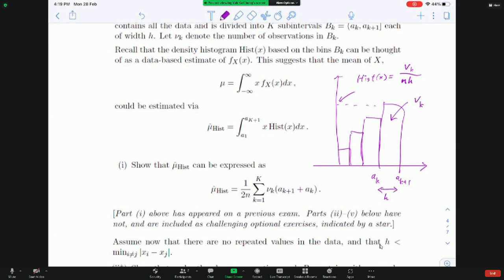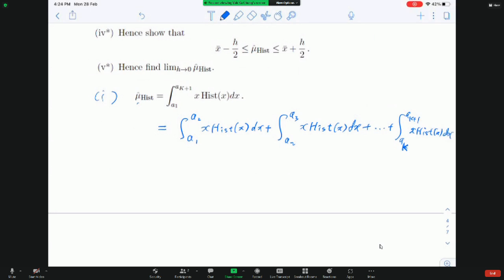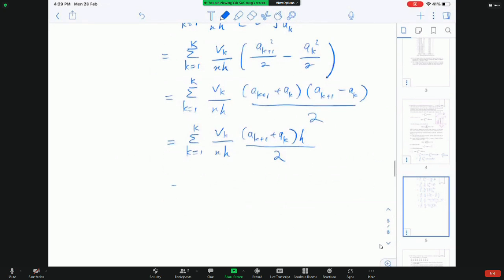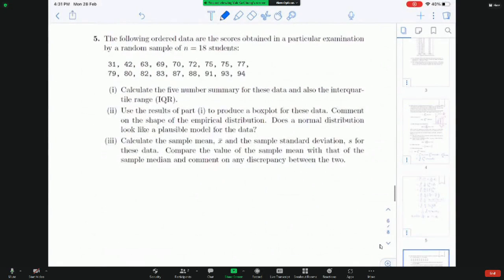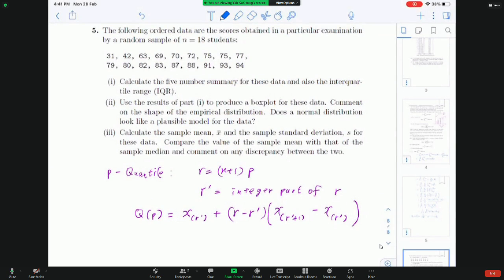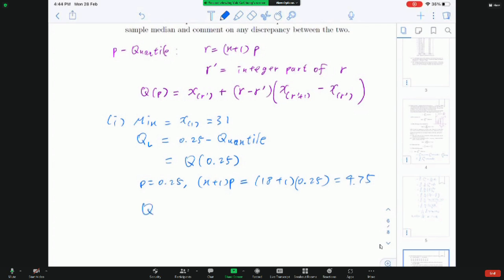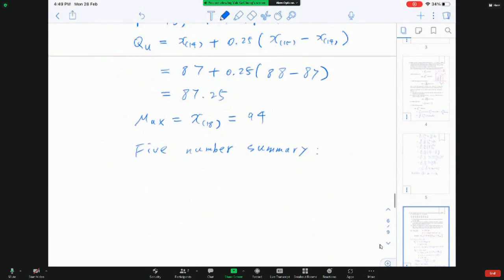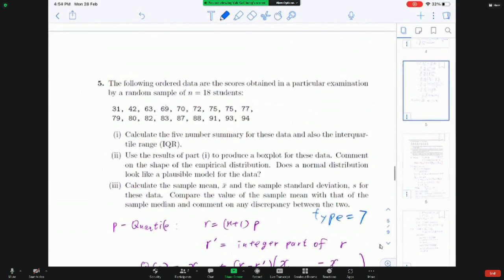Tutorial Session 16:00-17:00 Monday 28 February 2022